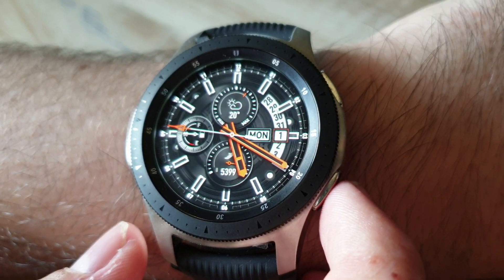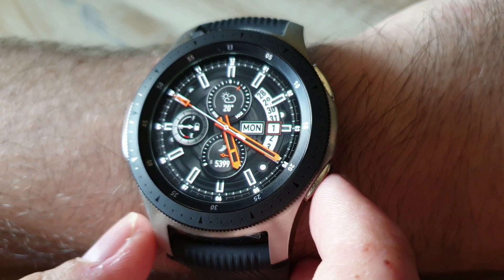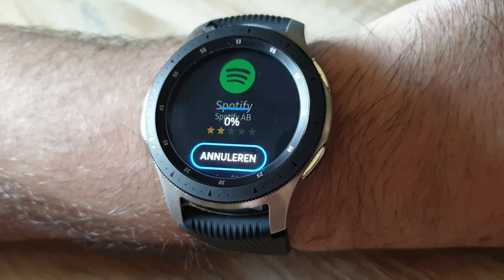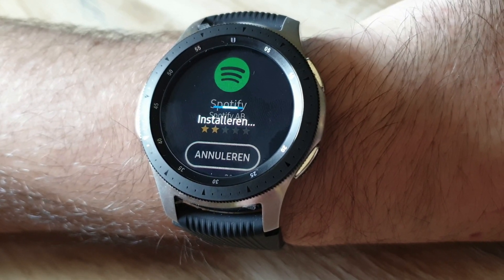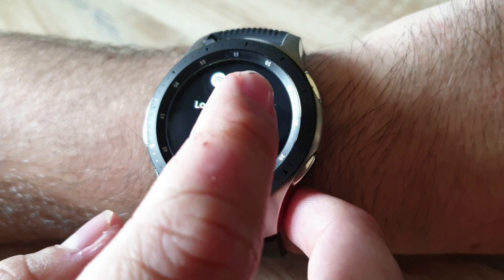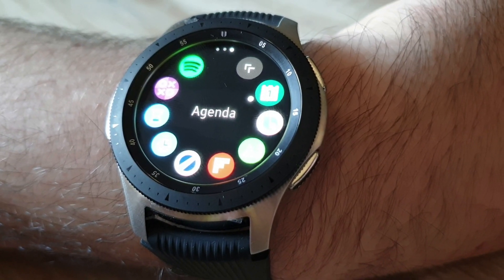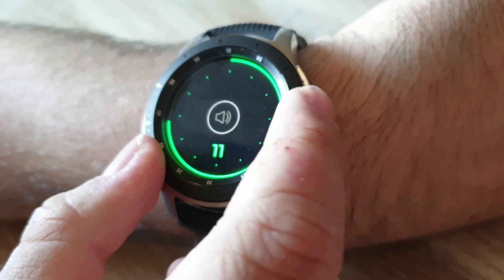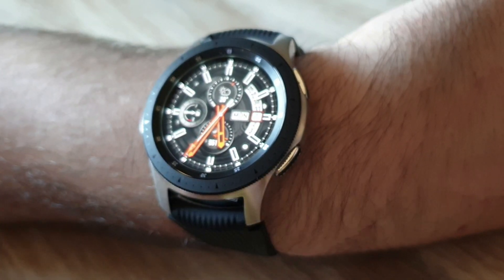How to Install and Use Spotify on Samsung Galaxy Watch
In this video I will show you how to Install and Use Spotify on a Samsung Galaxy Watch.

I am Stefano Rodriguez and I have autism. I live in The Netherlands. YouTube is my biggest hobby. I make video's on various topics including my other biggest hobby's (phones and computers), unboxing video's, video commentary's and many other video's.